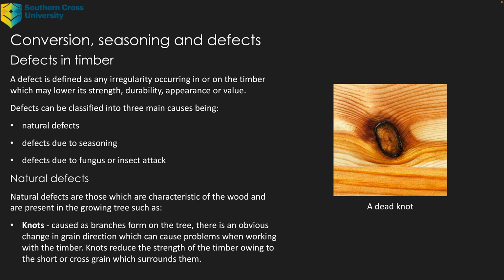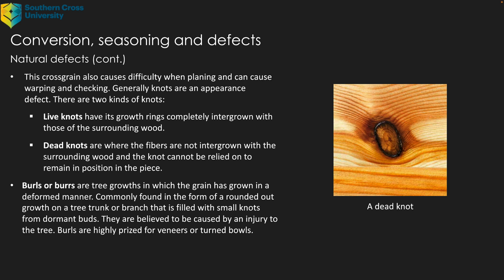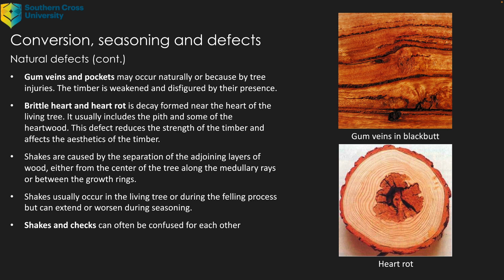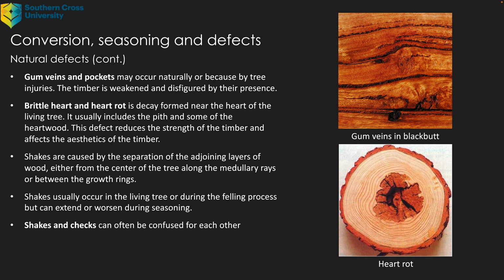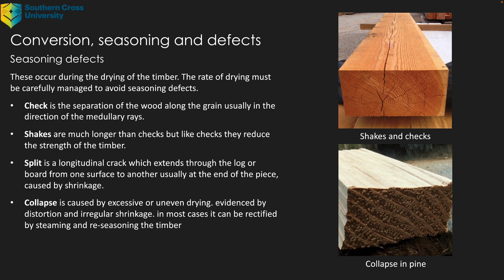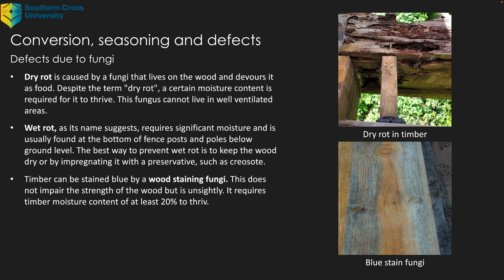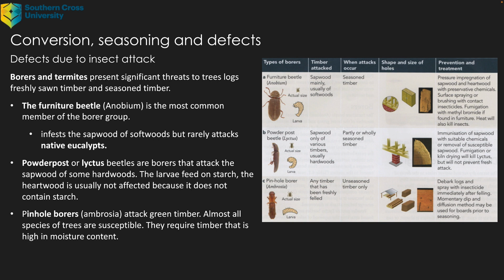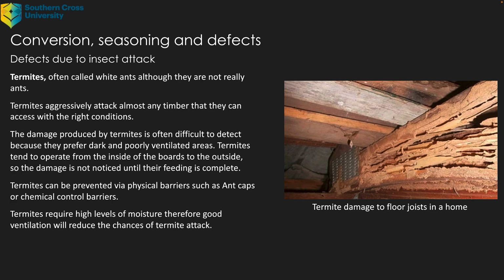Module 3 Defects